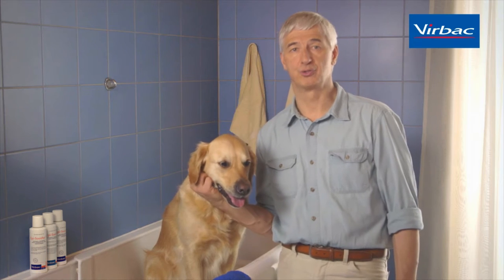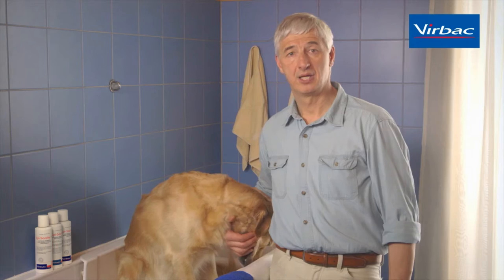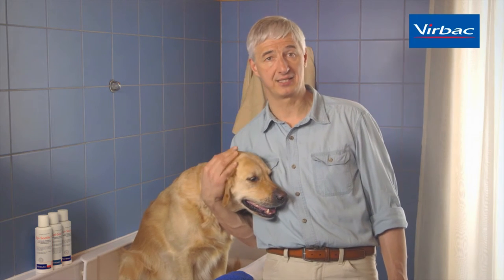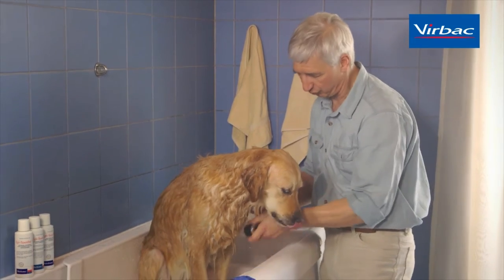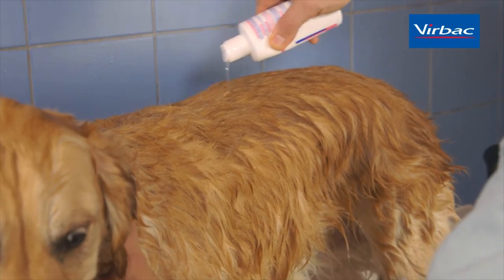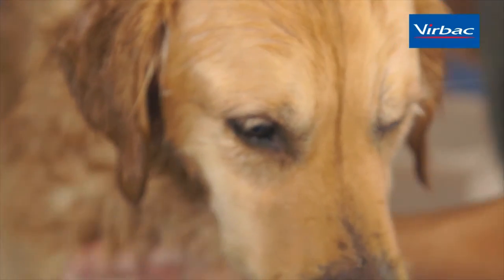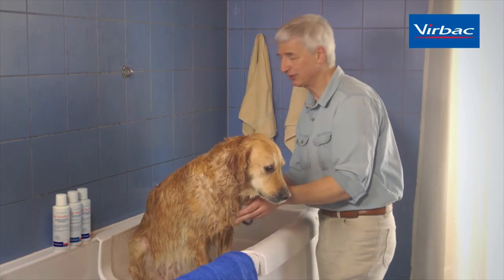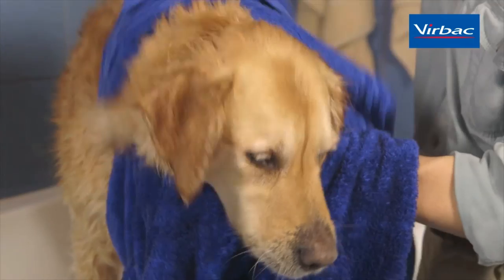How to shampoo your dog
Watch and learn some tips from the professionals on how to shampoo your dog better.